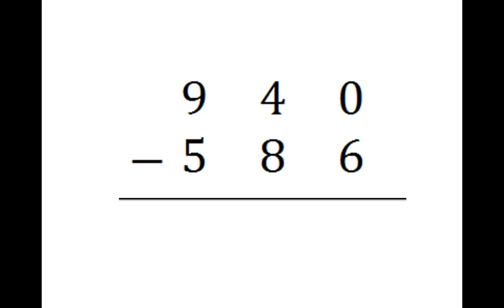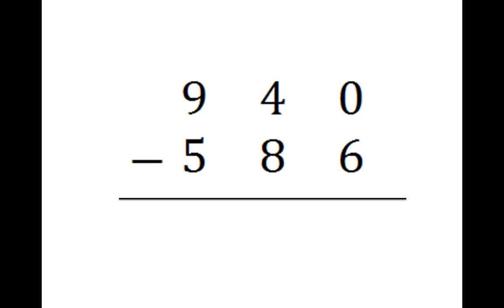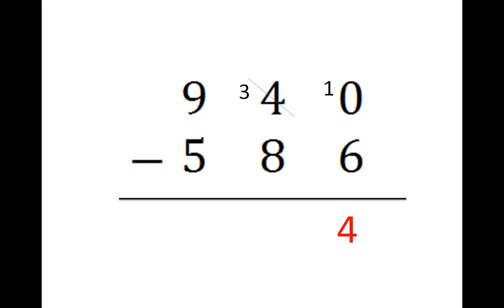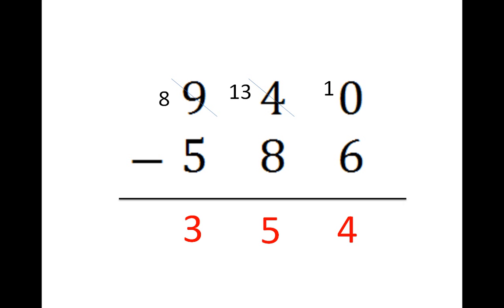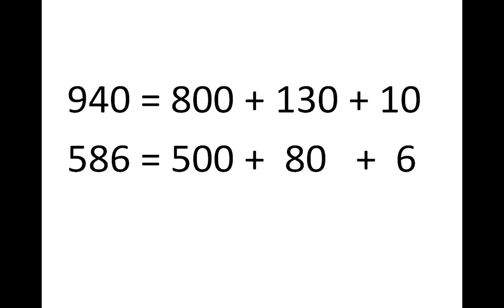Decomposition Algorithm MAA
This video describes the decomposition algorithm for subtraction that can be found in North American arithmetic books.